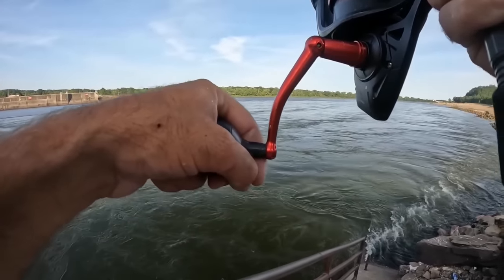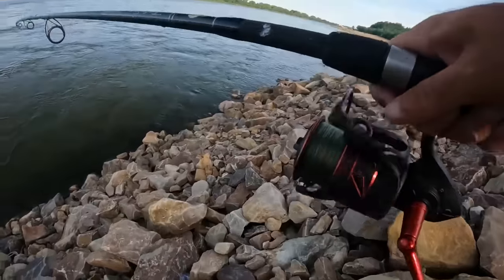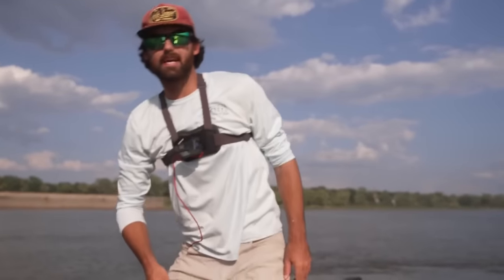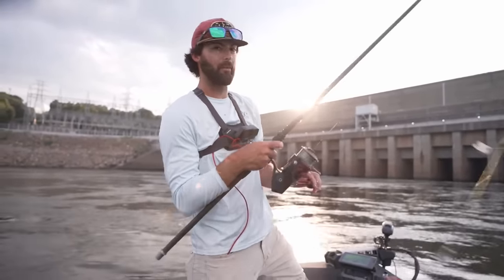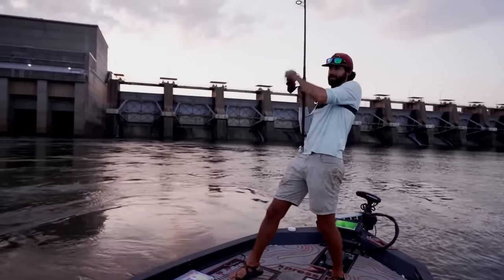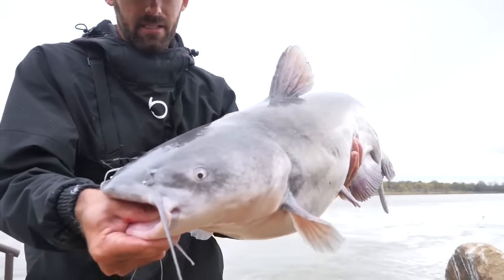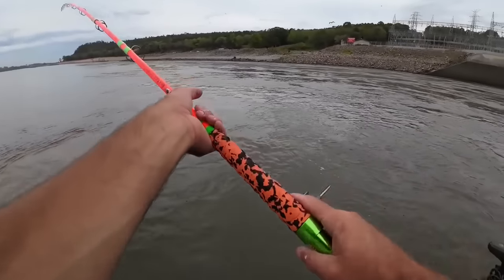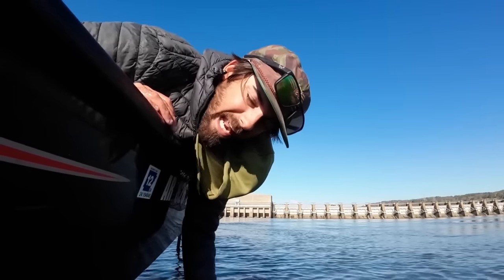2 HOURS of Battling GIANT CATFISH Beneath a RAGING SPILLWAY! — BIGGEST of the YEAR!!!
Welcome to 2 hours of non stop monster catfish slaying action below a giant spillway! We hope you enjoy this compilation and are able to take something away from all of it!